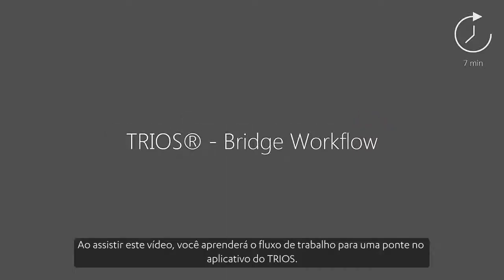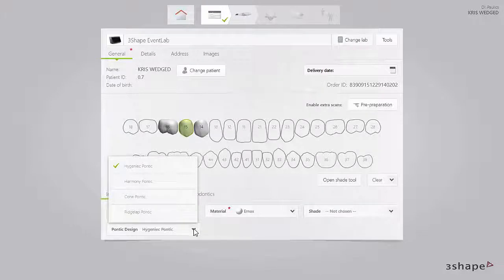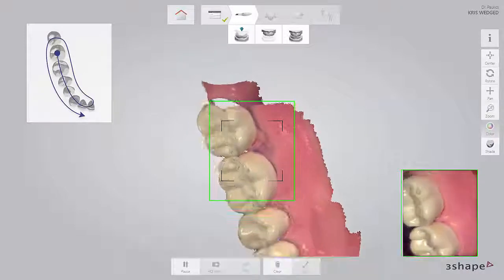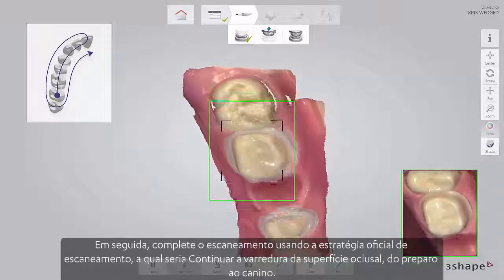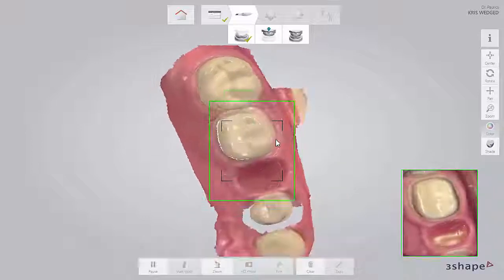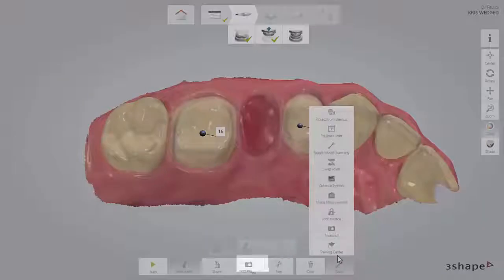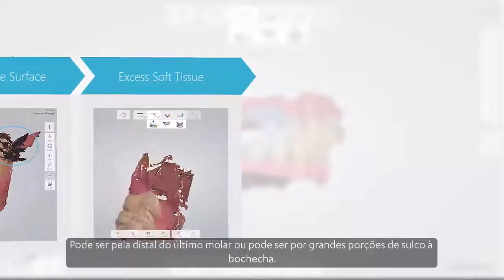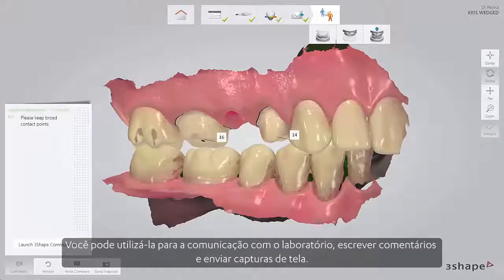3Shape TRIOS - Fluxo de trabalho para Pontes